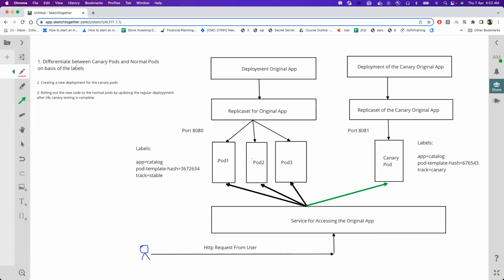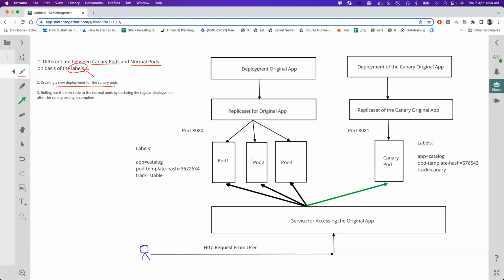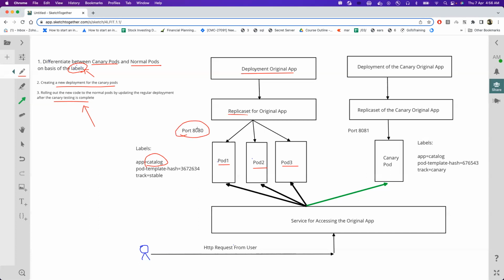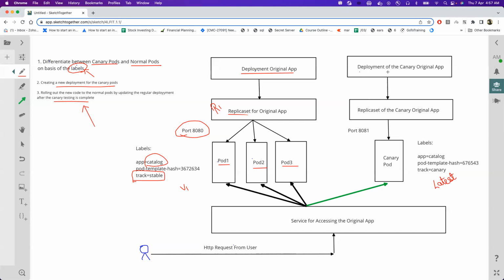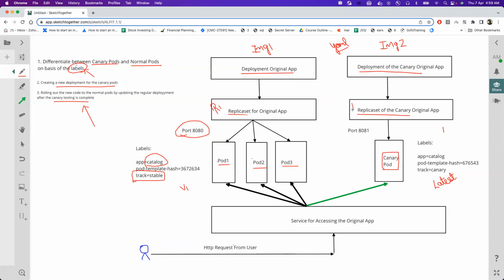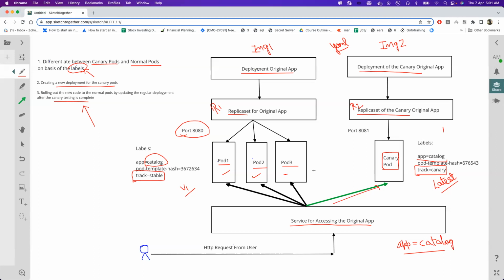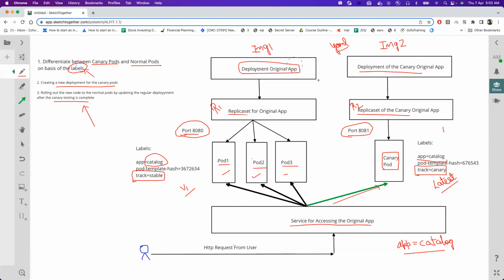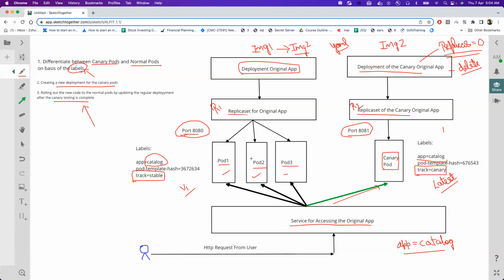Understanding Kubernetes Canary Deployment With Architecture Diagram Part-II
Understanding the kubernetes Canary Deployment with the help of a architecture diagram.

This is the part-2 of the video. Please go through the Part-1 before going through this video to understand the canary deployment.